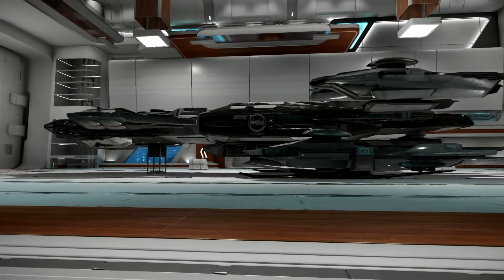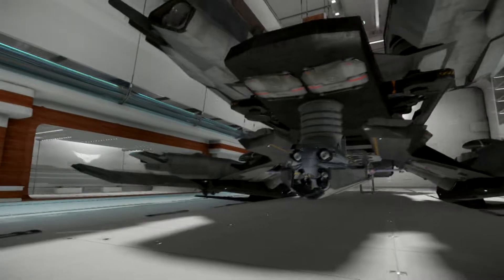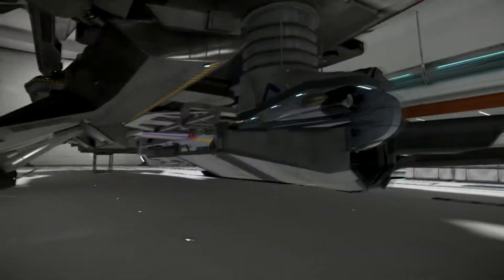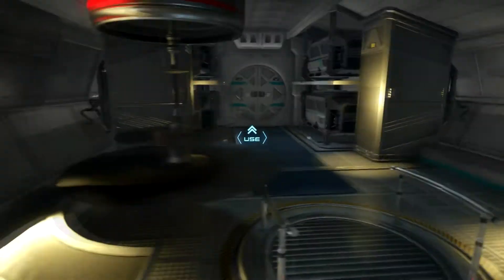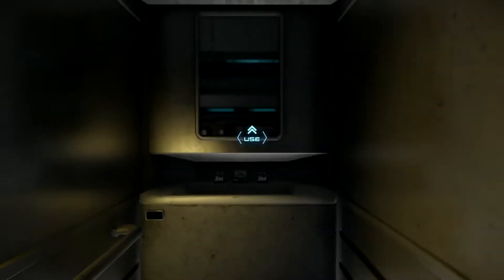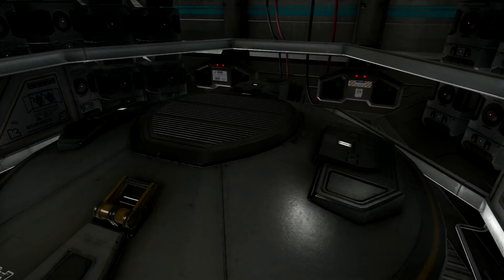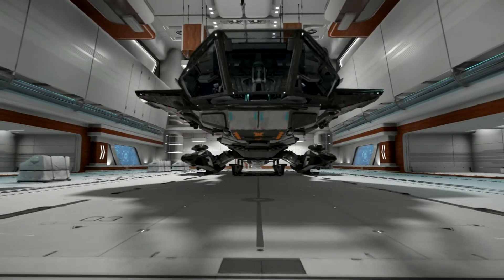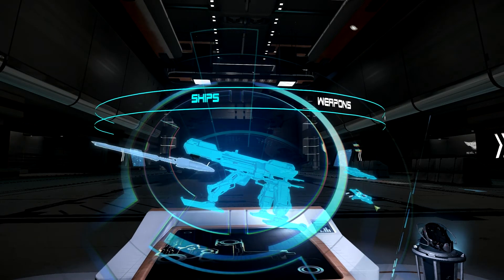Justice's Star Citizen Shiney Ship Showroom: Episode 4. Constellation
Justice takes a look at some of the currently available Ships from RSI's Star Citizen and sees if theres anything intresting he can fiddle with